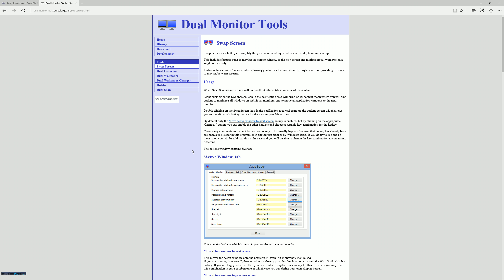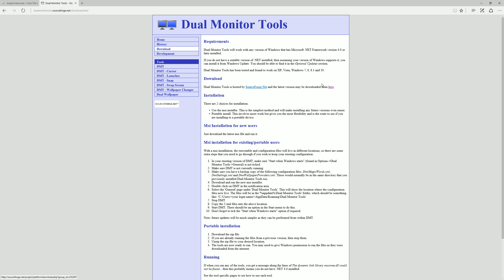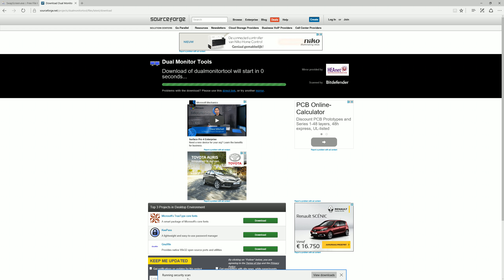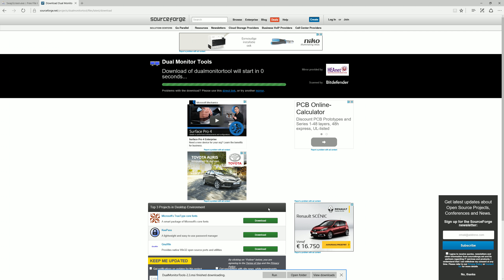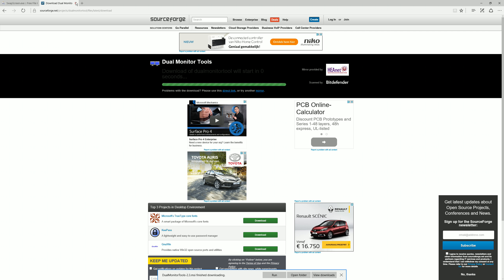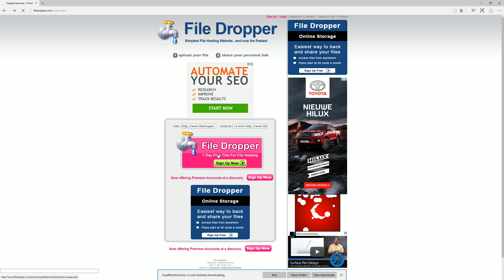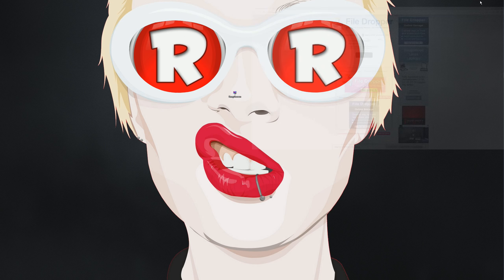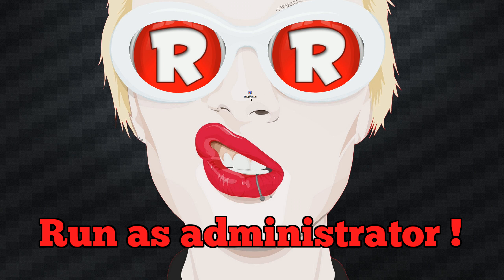Multiple Screens Mouse Fix 1 screen